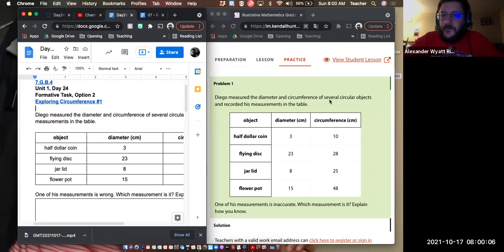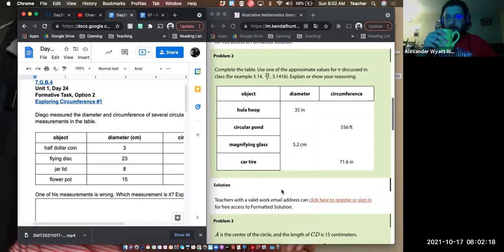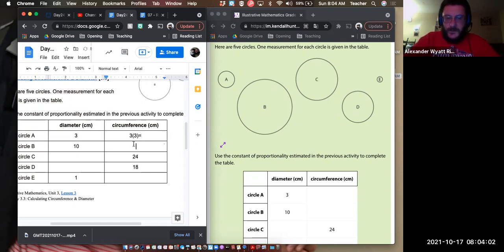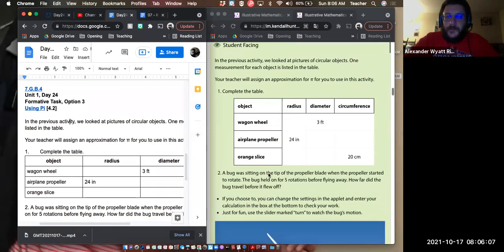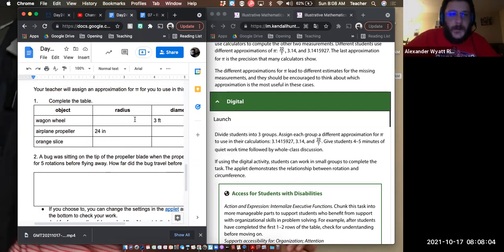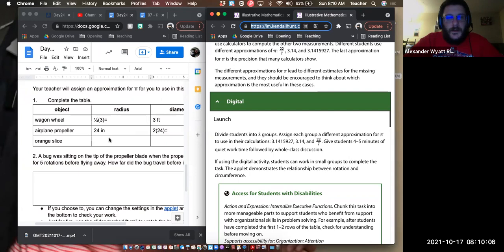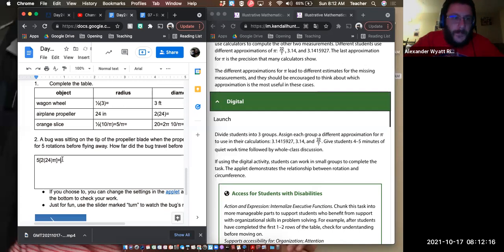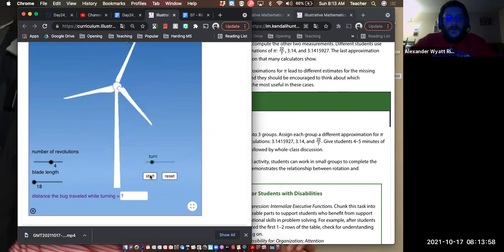Day24_FT_Exploring and Calculating Circumference, Diameter and Using Pi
GMT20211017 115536 Recording 1600x800 1